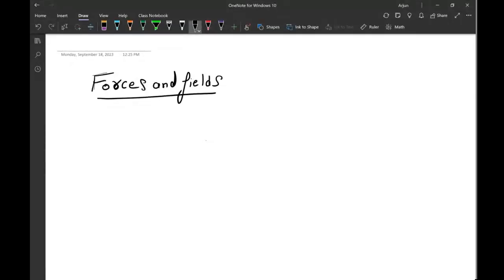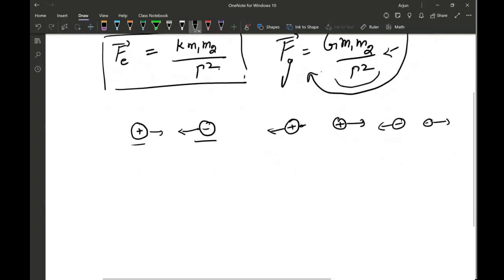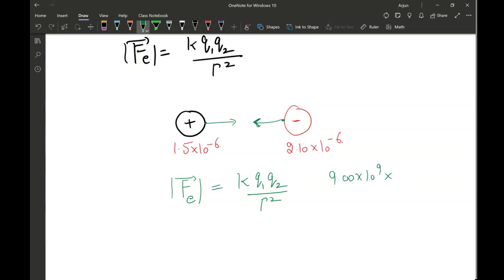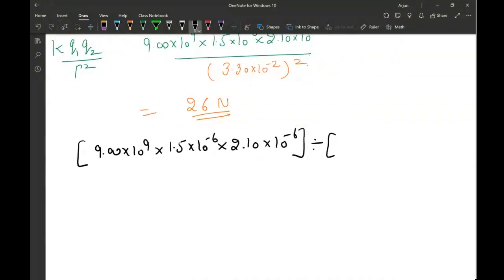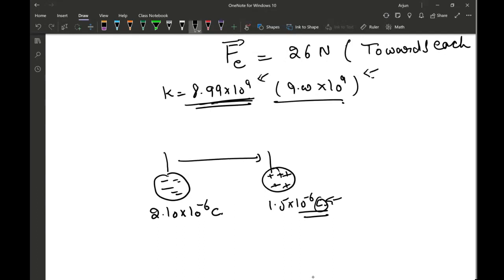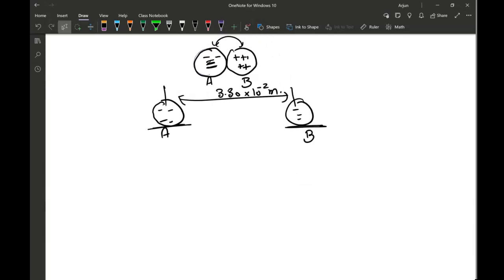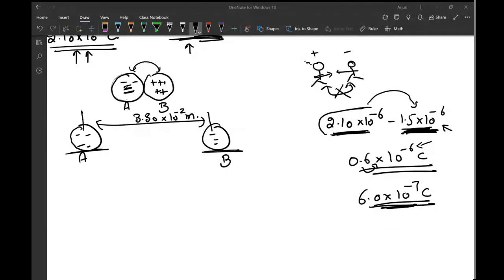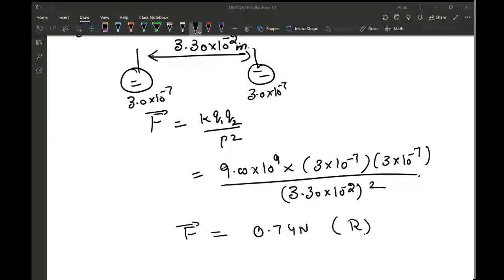Chapter 10 lec 01 Forces and Fields